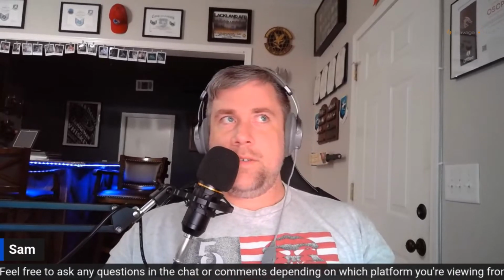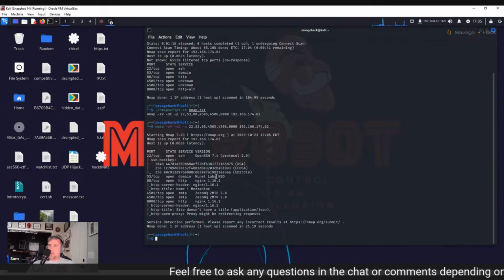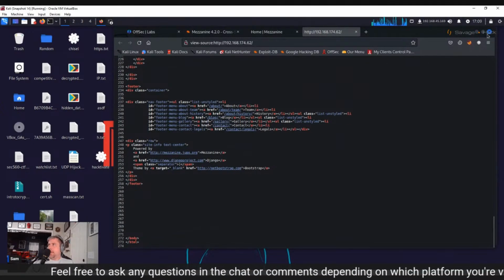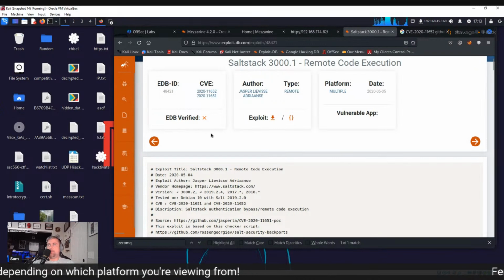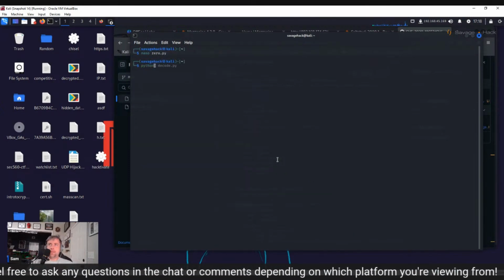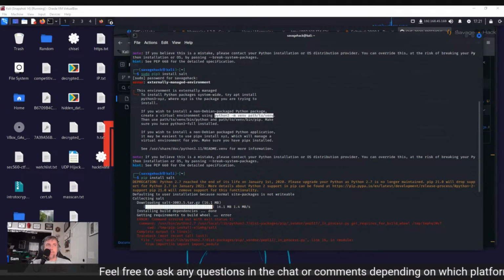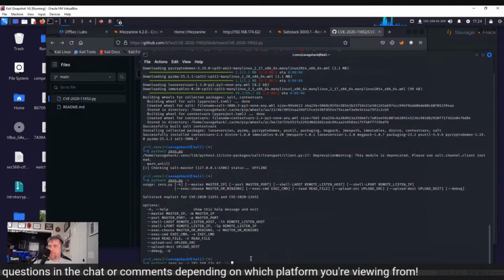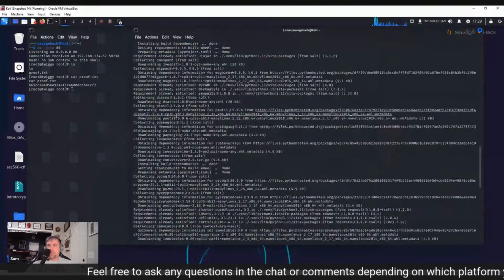Mr. Robot Monday 10/23/2023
Mr. Robot Monday: Live Hacking Session

🔓 Unravel the Digital Labyrinth with Every Byte! 🔓

About the Session:

Mr. Robot Monday invites enthusiasts, professionals, and curious minds to dive deep into the riveting world of hacking. Inspired by the stealth and intrigue of the iconic Mr. Robot series, our live hacking sessions are here to both educate and entertain.

🎯 What We Cover:

Capture The Flag (CTF) Exploration: Every Monday, we randomly select a challenging CTF from the OffSec Proving Grounds. Experience the suspense as we dissect, decode, and determine our way to victory.

Live Strategy Development: Observe real-time thought processes, methodologies, and approaches to cybersecurity challenges. Experience the thrill of unexpected turns, innovative hacks, and masterful strategies.

Interactive Learning: This isn't just a show — it's a learning journey. Ask questions, share insights, and become an active part of the hacker community. Grow your skills with every session.

Post-Hack Analysis: Beyond the challenge, we'll delve into a comprehensive breakdown, discussing the tools used, vulnerabilities exploited, and lessons learned.

🔧 For Whom?
Whether you're a cybersecurity novice eager to learn, a professional looking to hone your skills, or just a fan of the Mr. Robot series and want a taste of the hacking world, this session is tailored for you.

Join us every Monday and immerse yourself in a live hacking session that will challenge your perceptions, sharpen your skills, and ignite your passion for cybersecurity.

🛡️ Remember, our aim is to educate, inspire, and ensure that the digital world is a safer place for all. Always hack ethically and responsibly. 🛡️